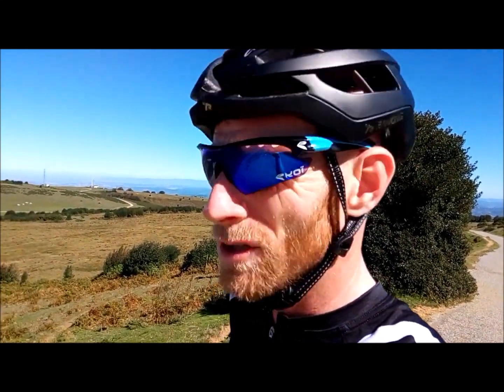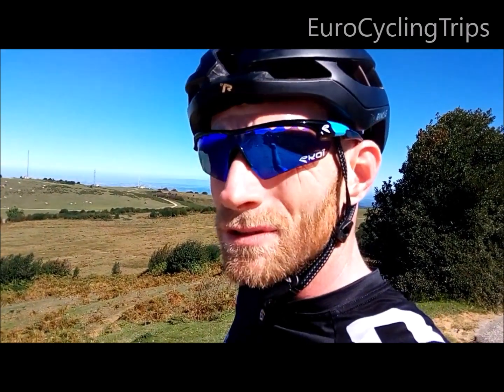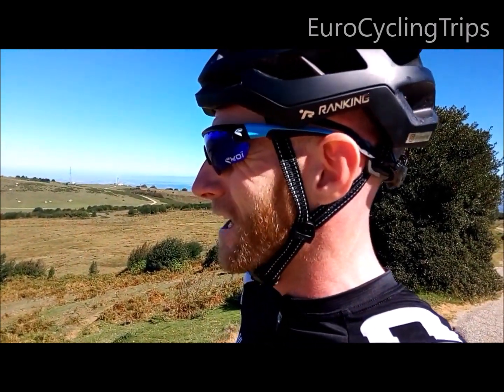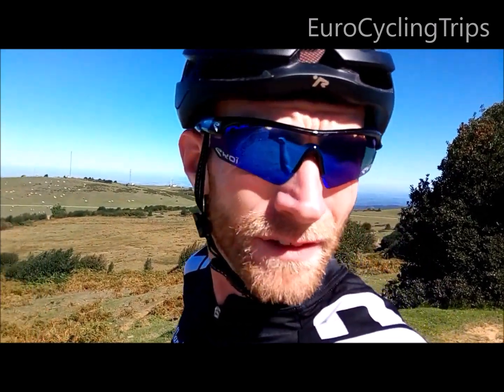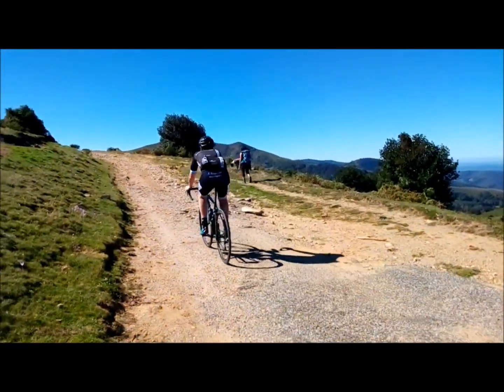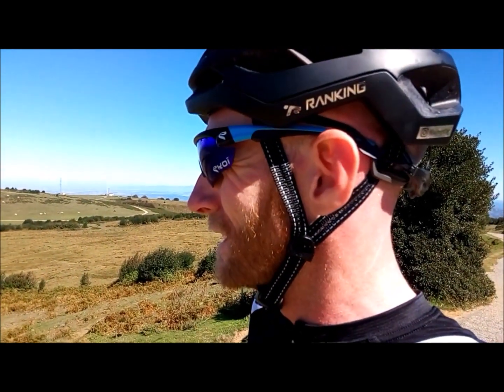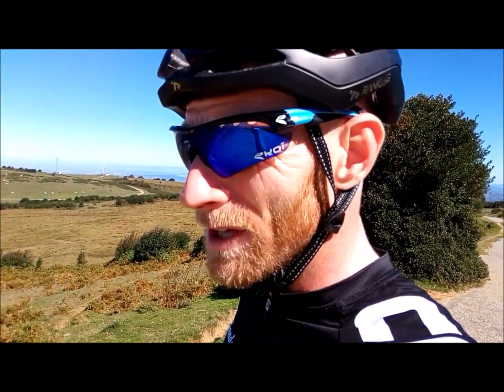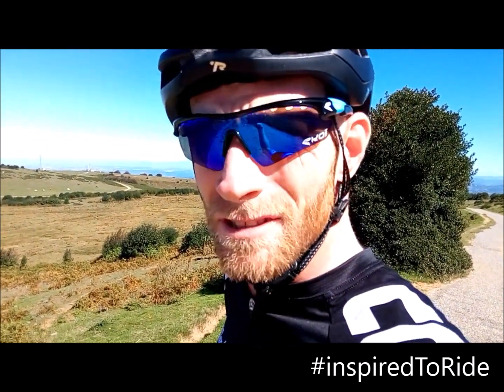Prat d'Albis Tour de France recon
We went on a recon ride of the new 2019 Tour de France finish climb of the Prat d'Albis in the Pyrenees.